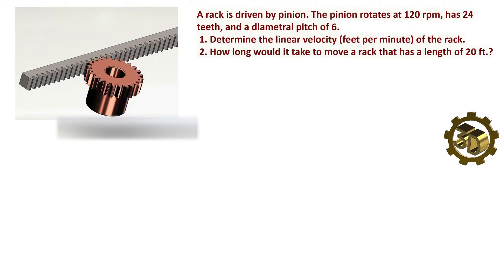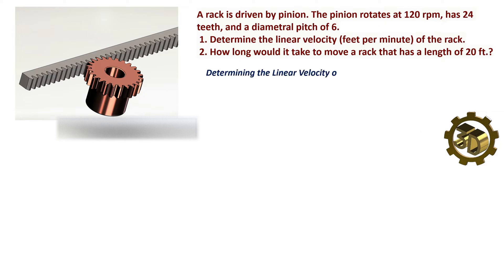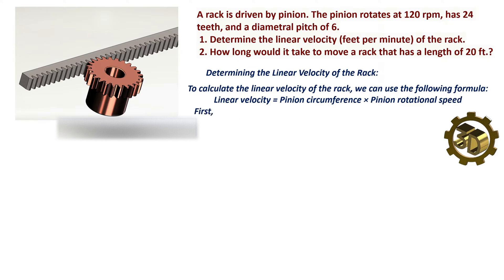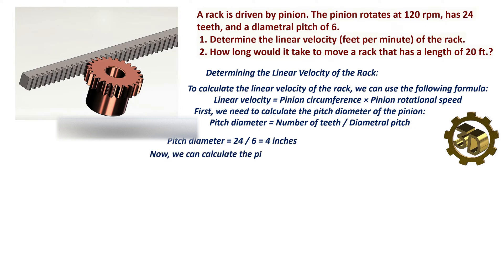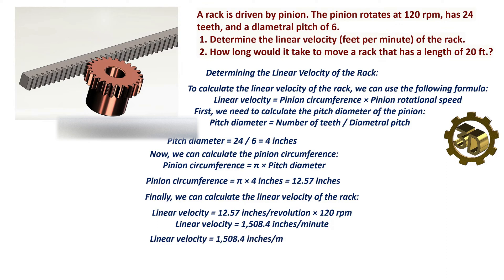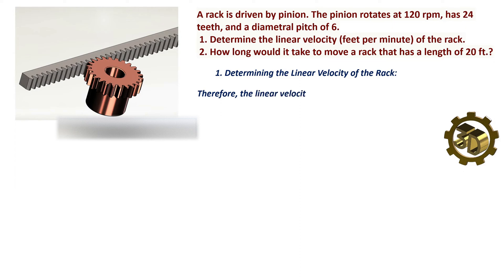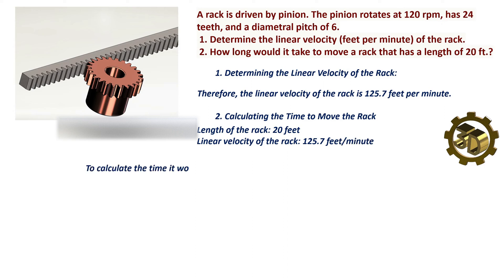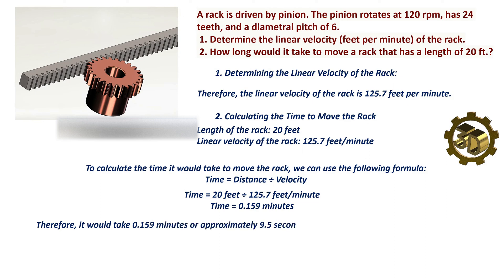⚡ Mastering the Mechanics of Rack and Pinion Systems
Calculating Rack and Pinion Mechanics: Linear Velocity and Movement Time
This video demonstrates the practical application of basic mechanical engineering principles to calculate the movement of a rack driven by a pinion. Understanding these calculations is crucial for designing and optimizing mechanical systems involving rack and pinion setups.
Rack and Pinion, Mechanical Engineering, Linear Velocity, Gear Calculation, Engineering Tutorial
Hello & Welcome to 3Dmechanicaldesign.
3D Mechanical Design is an educational YouTube / , that provides resources for learning mechanical design and 3D modeling.
The website offers examples of calculations, engineering ideas, 3D models, formulas, and helpful links.
It also provides SolidWorks free lessons and other information that will support the learning process.